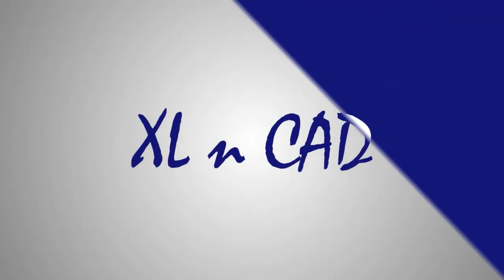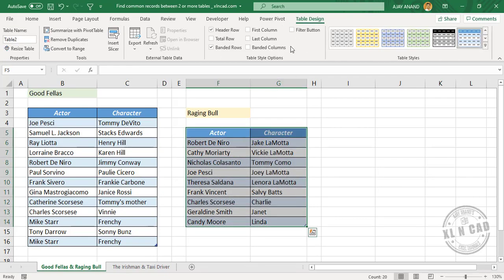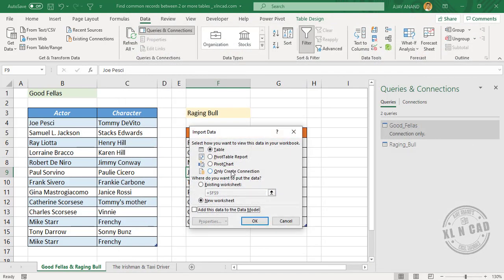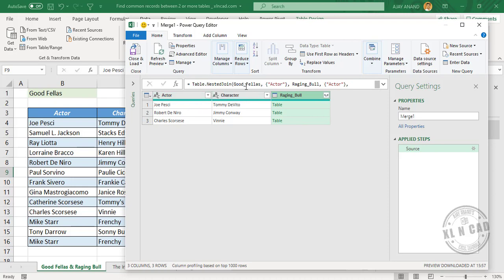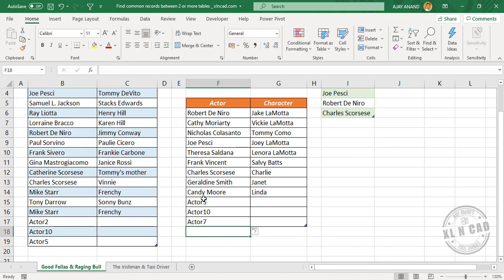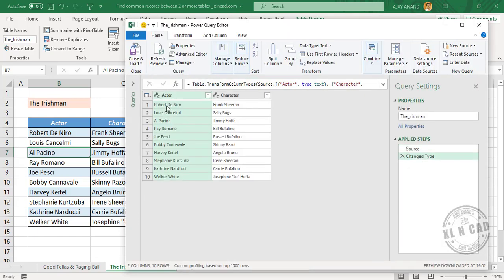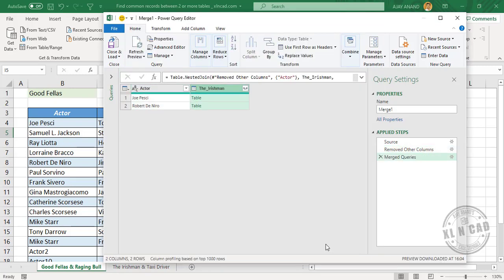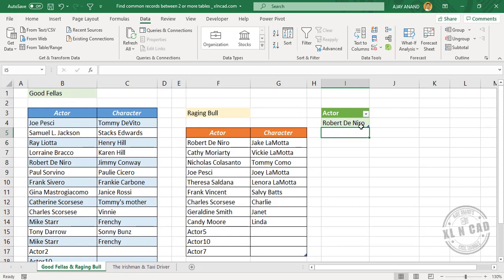Find the matching values between 2 Tables in Excel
How to find matching records between 2 or more Tables using Power Query in Excel is explained in this video.